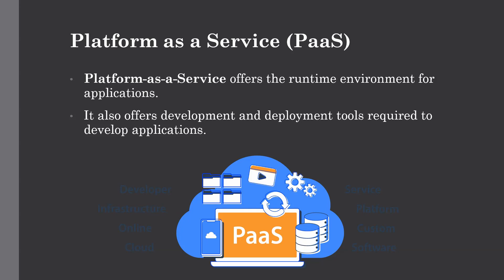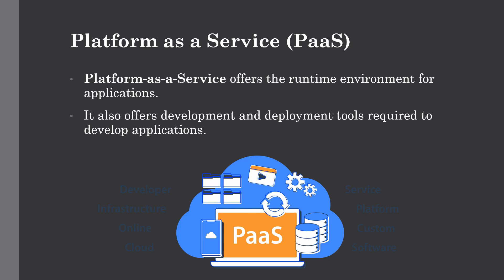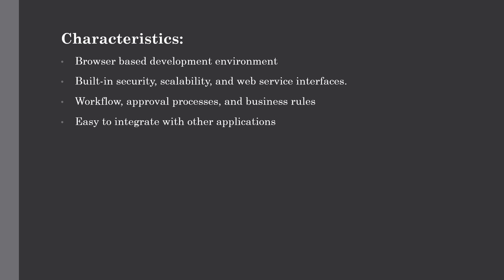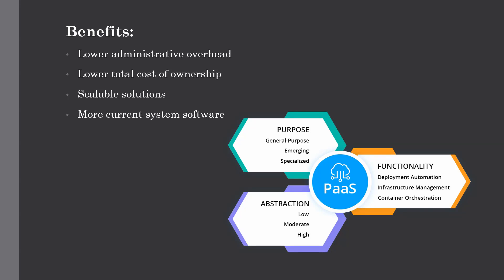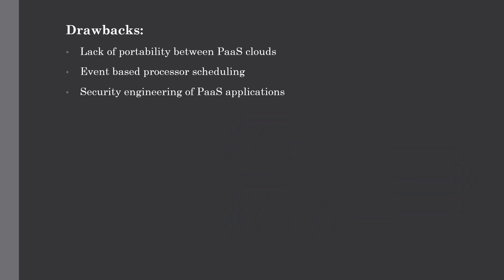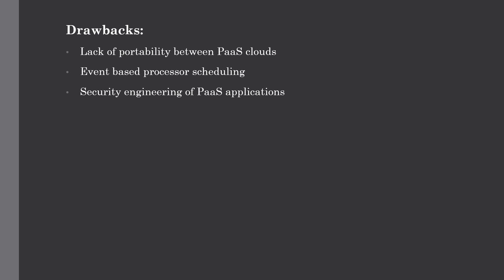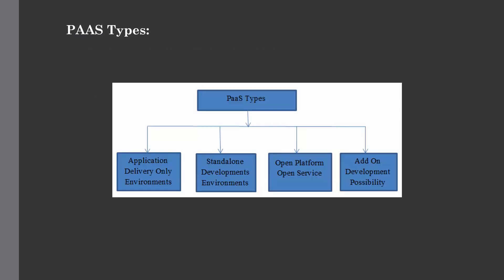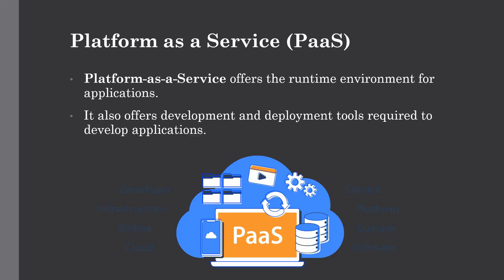Platform as a Service (PaaS) in Cloud Computing | Lecture 6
In this lecture we have covered all about Platform as a Service (PaaS) in Cloud Computing where we have discussed what is Platform as a Service model and how it compares with IaaS, SaaS and On premise service model. We have also seen characteristics of PaaS along with their Benefits and Challenges.

In the last lecture, we have seen Infrastructure as a Service (IaaS) in Cloud Computing where we have discussed what is Infrastructure as a Service model and how it compares with PaaS, SaaS and On premise service model. We have also seen characteristics of IaaS along with their Benefits and Challenges.

Audience

This Cloud Computing Full Course has been prepared for the beginners to help them understand basic concepts related to Cloud Computing. This course will give you enough understanding on Cloud Computing concepts from which you can gain your expertise in the cloud career.

Prerequisites

Before proceeding with this course, you should have basic knowledge of Computers, Internet, Database and Networking concepts. These concepts will help you in understanding the Cloud Computing knowledge and excel on the learning track.

Channel Description-